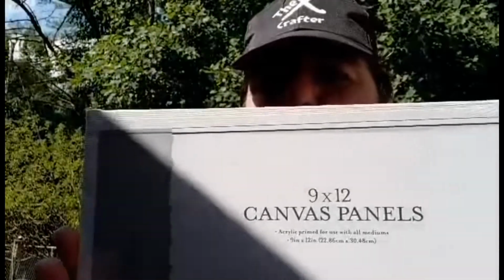Where No Man Has Gone - Spray Paint Art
The X Crafter gets crafty with spray paint! Check out this latest video of spray paint art from The X Crafter.

All music used from the iMovie app.

Images are owned and original art by Dennis Bates Jr a.k.a. The X Crafter